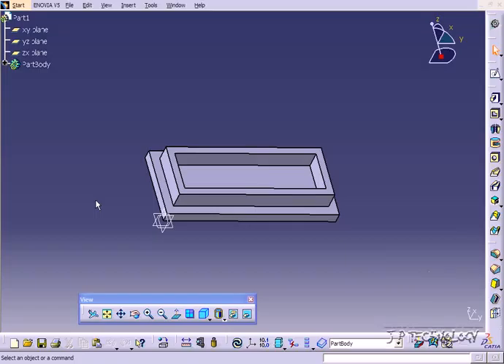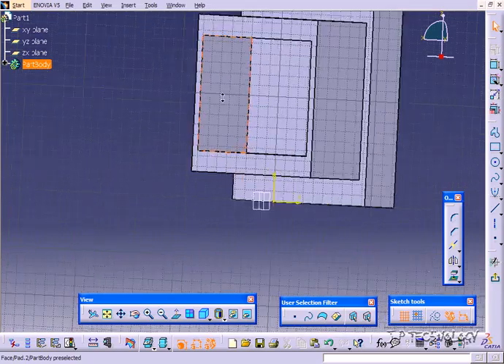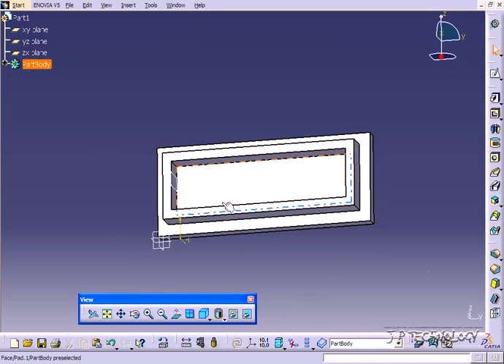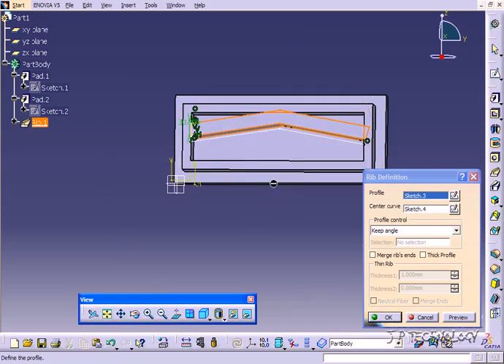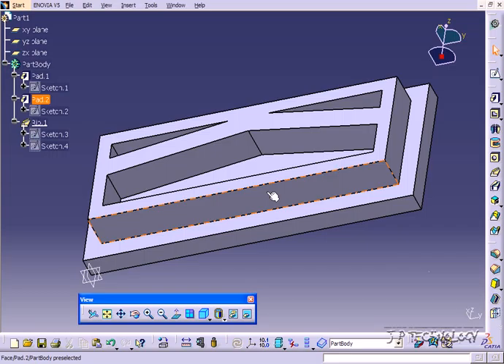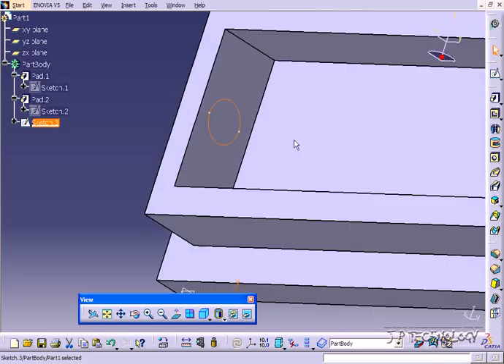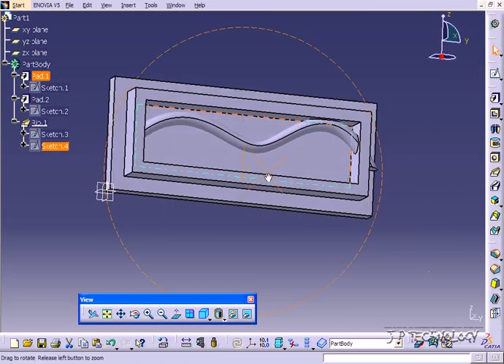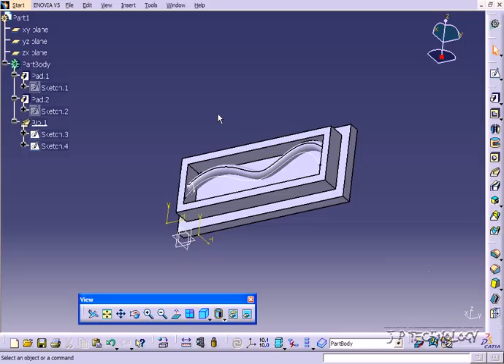Catia V5 study step by step 48-Rib.avi